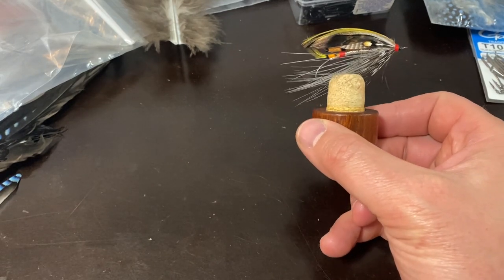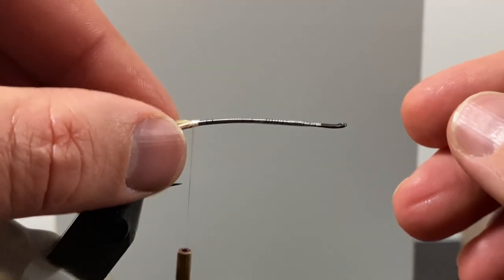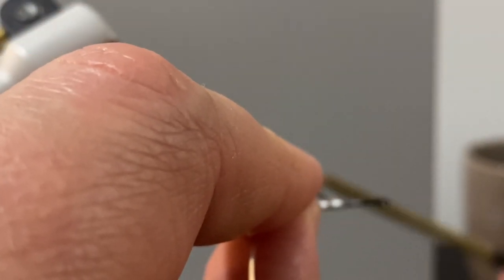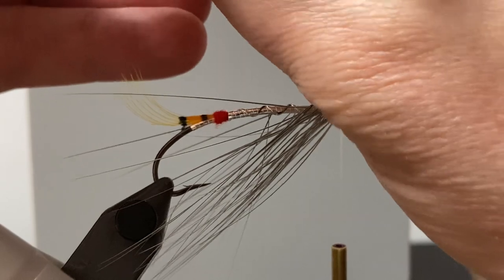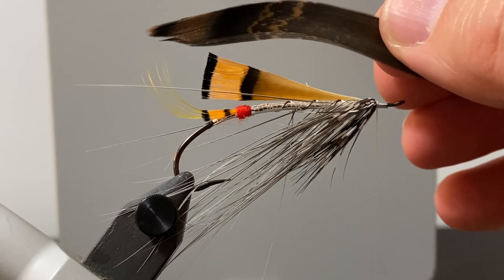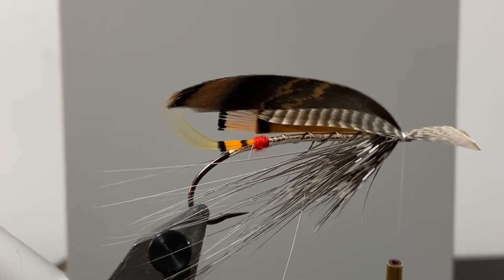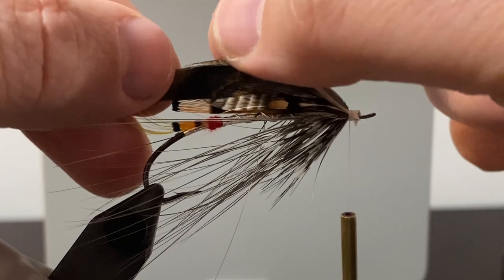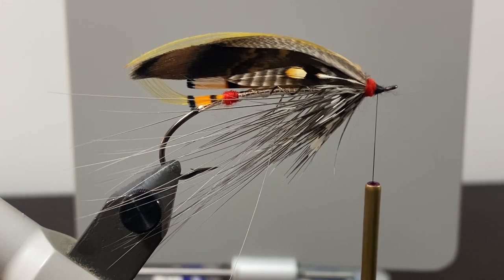Will Bush Shows How to Tie the Pitcroy Fancy - Anchored Outdoors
Renowned Fly Tier Will Bush shares a new patterns every two weeks!  Each tutorial is split into easy to follow chapters (they're combined for this video). Purchase the entire series (and more) for only $4.99 a month!